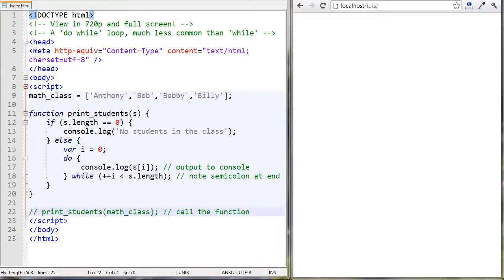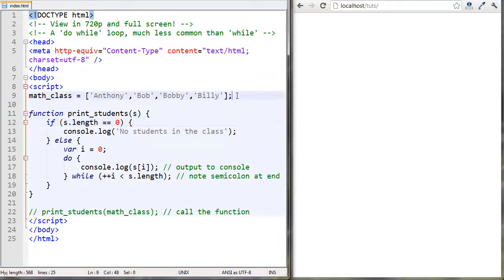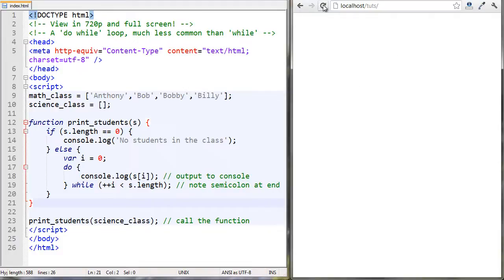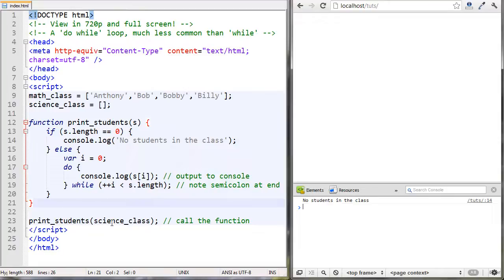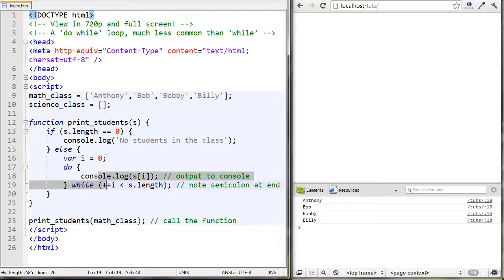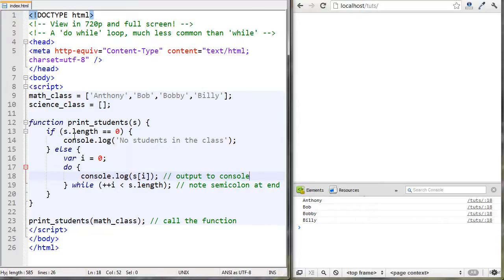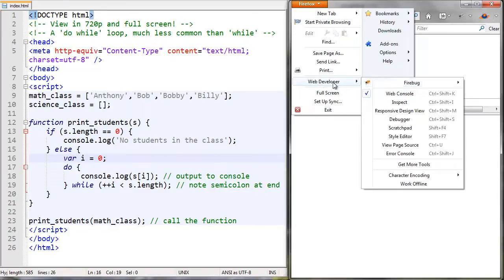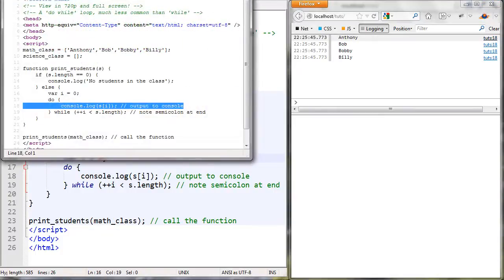Javascript Tutorial 15 - do while loop